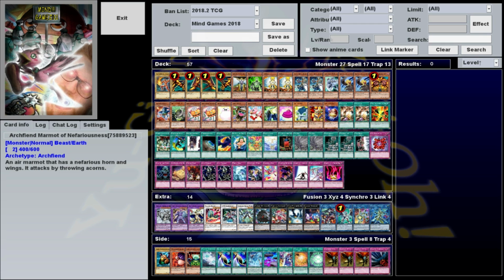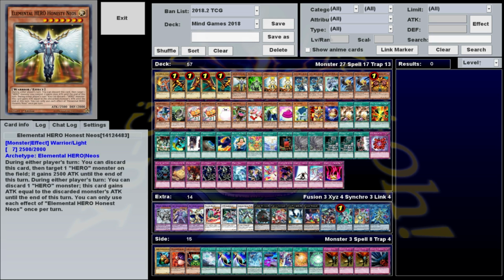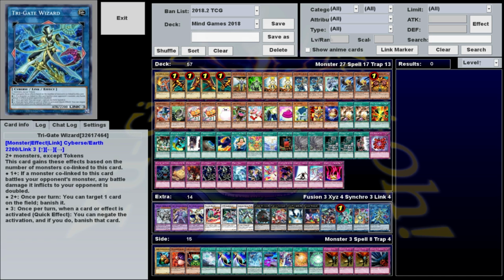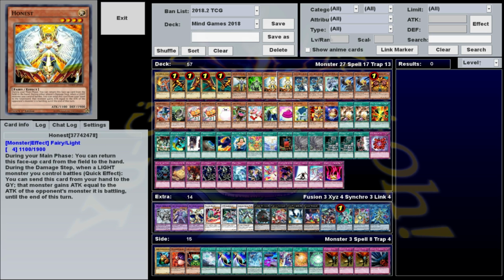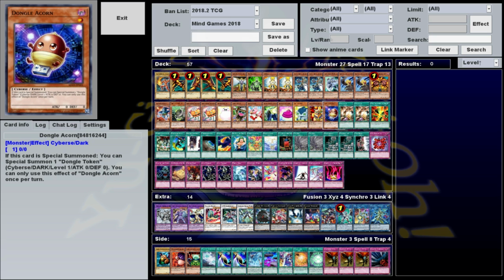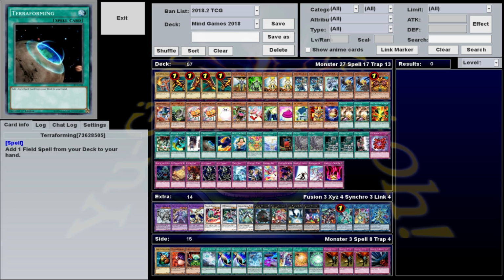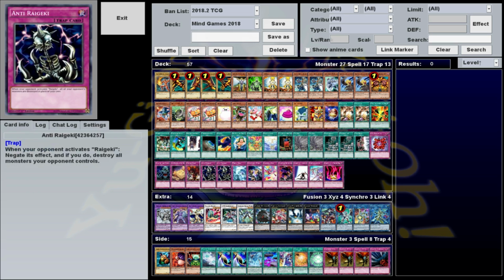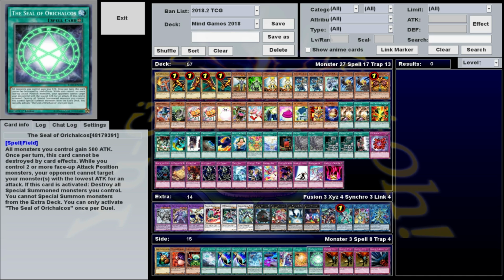MIND GAMEZ 2: THE LEGEND OF CIMO'S GOLD - What a Deck Profile! - April* 2018 - Yugioh!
Deck profile for the Mind Gamez 2 deck used in episode 150 of Hardleg Gaming's show: What a Deck, where Hardleg Joe plays rogue, troll, or otherwise unusual decks against strangers on YGOPro.

The Mind Games deck can not be described in words, it can only be experienced through a combination of interpretive dance and song. The fact that this video has a description at all is an insult to the power of this deck, because it implies that it ISN'T a transcendent work of the divine that is beyond description.

*This episode technically came out in March, but it's in the spirit of April, so I'm counting it as April.

Very Special thanks to our generous Executive Producers:
- Adam Currie
- Colin Whelan (Smash)
- Christian Meek
- Robert Roosingh
- Austin Glover

- Chris W
- Daniel Frausing
- Chris Lingoni
- Ryan Smith
- Phillip Martin
- Lily Anne The Rose
- Duke Freeman
- Adam Hamilton
- Emile Rifner
- Chase Johnson
- Eric Rocha
- Starfallenx_
- CardGameCoffin
- Elliot Jensen
- Kyle Byrne
- Skilled Summoner
- Ethan Whitt
- TrendyLaws
- Rinpg333
- Chrisopher Teenan
- Daniel Hill
- Ike_of_the_Greil_Mercanaries
- ByronTheDragonKing
- Dakota Wright
- Stark Maximum
- Dominic DiScipio
- Sean Teater
- Sam Reader
- The ChodFather
- Brandon Branch
- Joshua Thorpe
- Pongg
- Cole Mish
- GTS007
- Slycode on Twitch
- Ryugaknight
- Vicford Bourque
- Joshua Bunch
- Shelved Oddities
- Alex Zimmerman
- JJCircus
- I Appreciate It
- Hiro Alato
- TheMaz878
- Is'mail Martin
- Aaron Lerman
- 2 Cubic Tons
- ABITofSupport
- Daniel King
- Joshua Meeks
- Stephen Cantrell
- Scordongo (ZeroZerock)
- Pascal Pichler
- WillyP
- Death 101010
- RessurrectionHQ
- Eric Porter
- Docperian
- Joan Ivan Saavedra Vidales
- Rueblie
- Freelance Tentacle Monster
- Kaze
- Erik Gomez
- Steven James dodd
- Alex Dixon
- Sam Schmitz
- Aron Collier
- Jade Smith
- Simon Koller
- Livebair
- Mike Mazur
- Harcion
- Team_Broken!
- Rhys Owen
- Steve the Sleeve
- Cary Grant
- Eric Groupis
- Maximillian Young
- Dyland Bolger
- Drew Freeman
- Mister Lamp
- DoctorTnT
- Like Greaves
- Jeremy Glassman
- Sara Kennedy
- Tento
- SwordStalker
- Dennis Powell